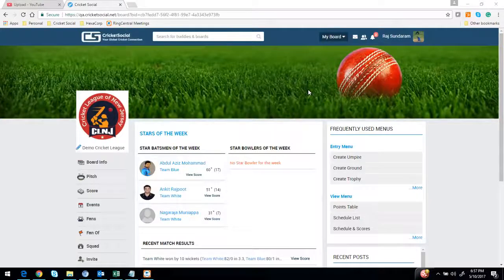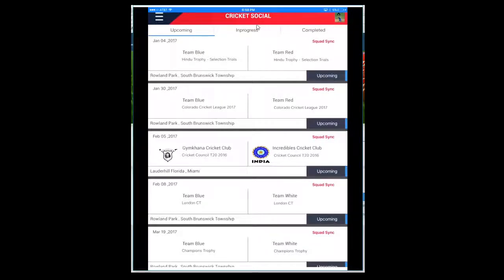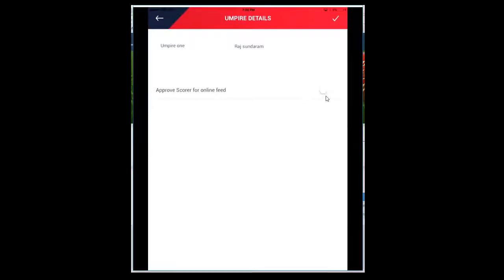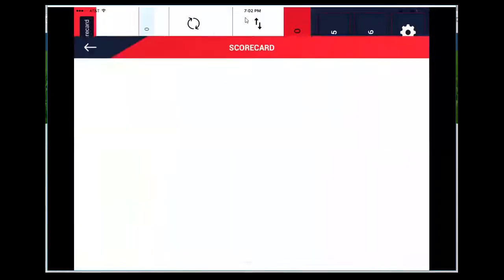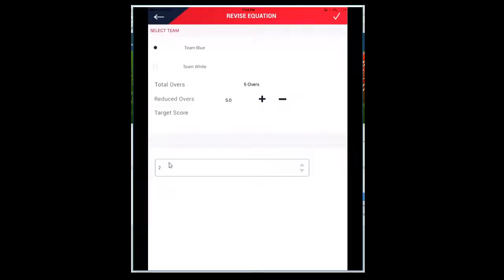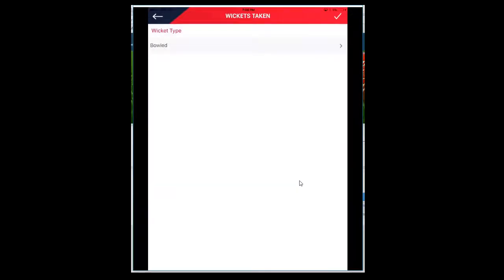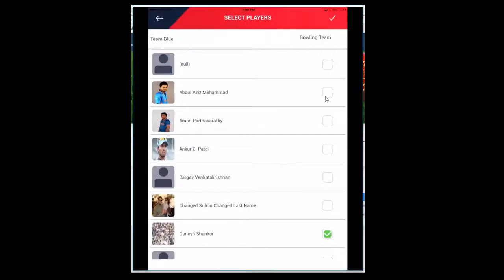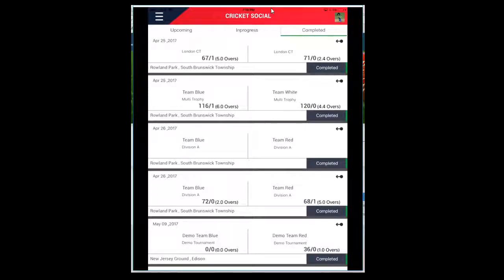How to score using CricketSocial Mobile Application YouTube